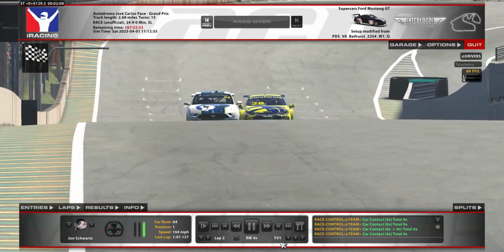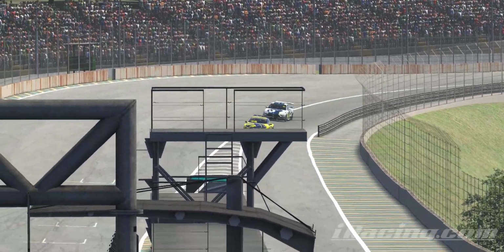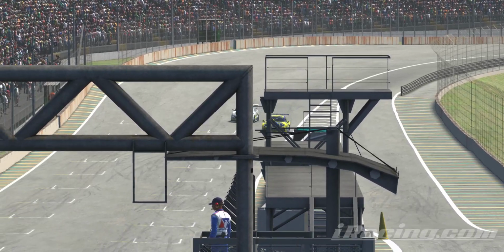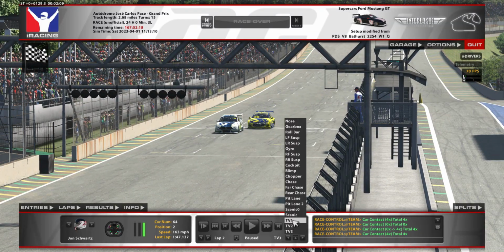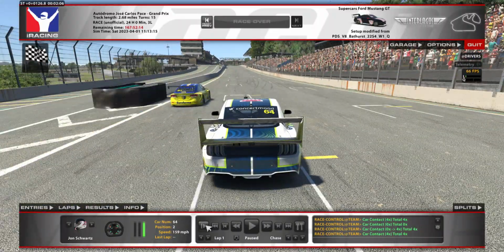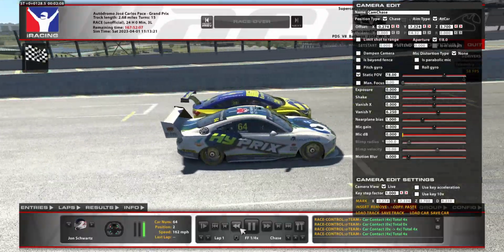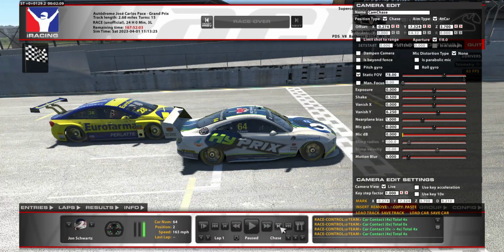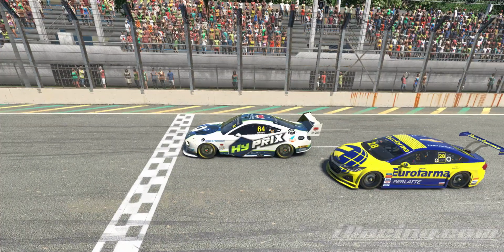Head to Head | V8 Supercar Vs Brazil Stockcar at Interlagos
Also, check out for your simracing products!